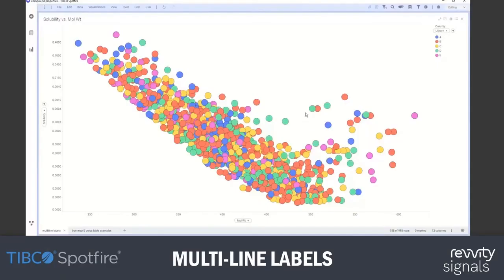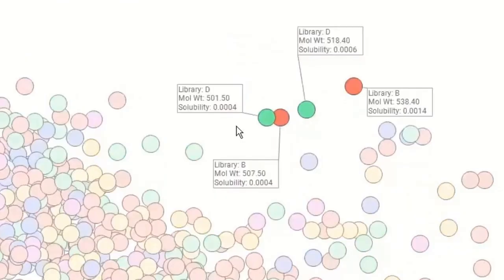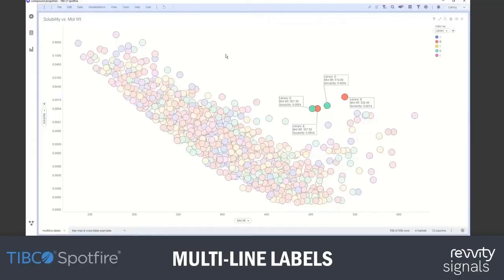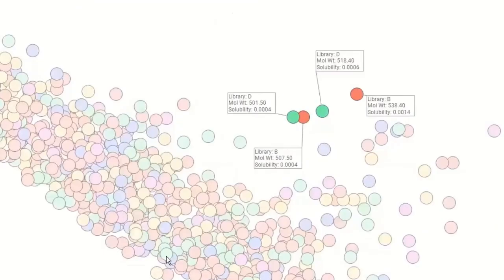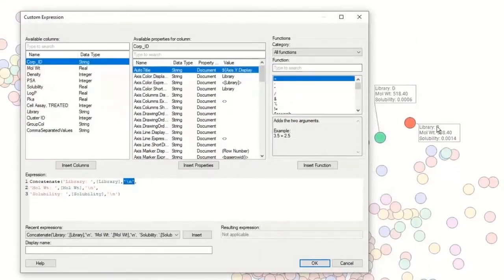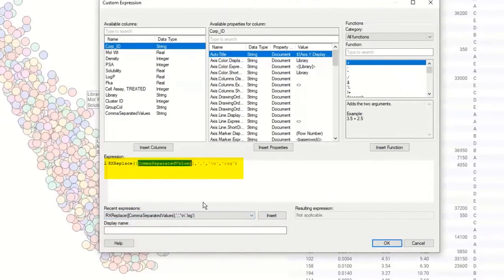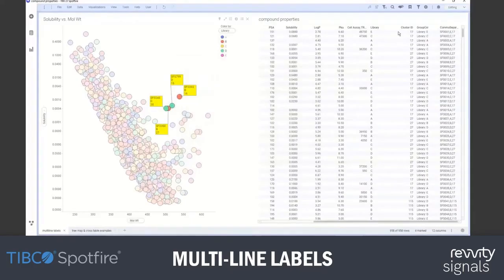Multi-Line Labels | TIBCO Spotfire Tips & Tricks | Revvity Signals